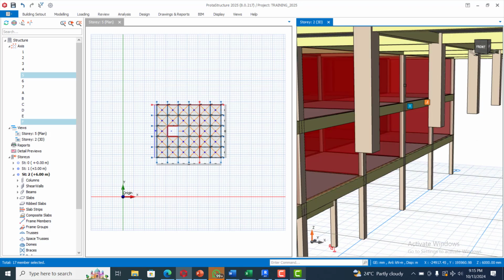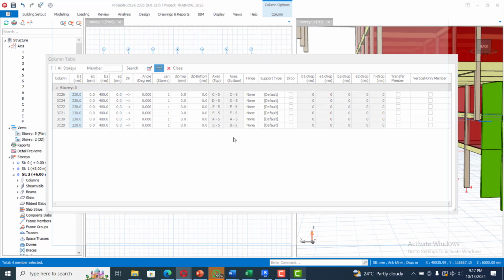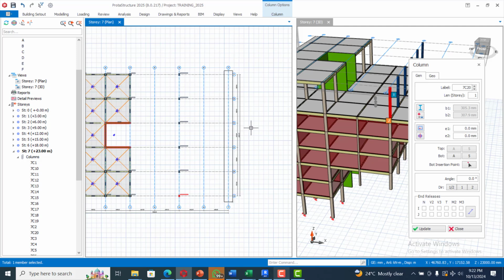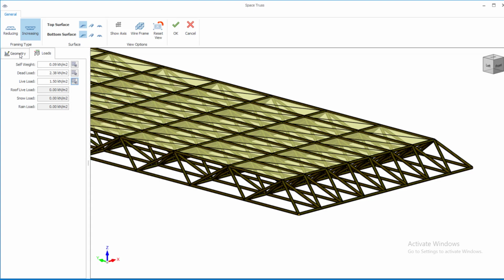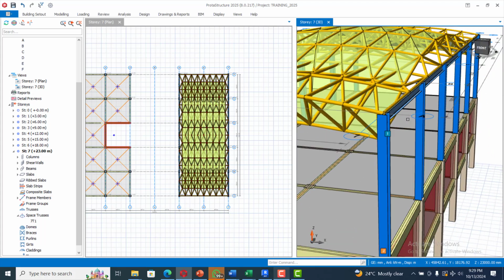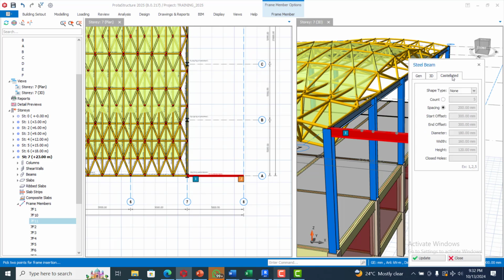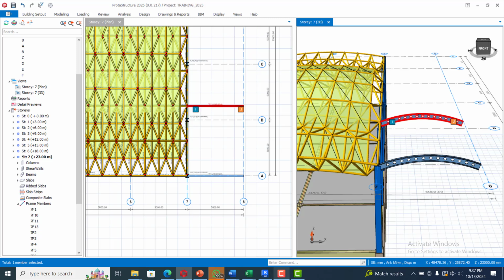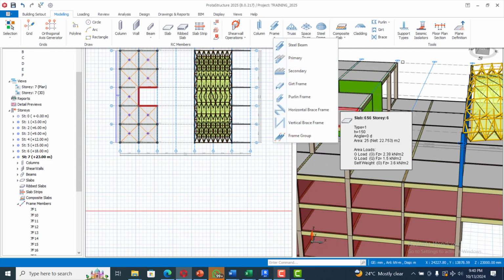ProtaStructure 2025 Episode 2